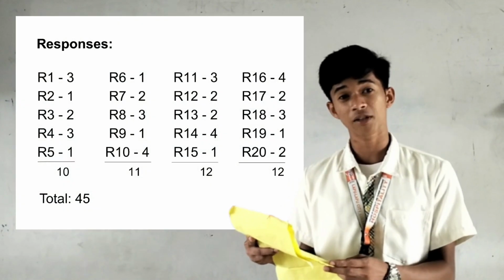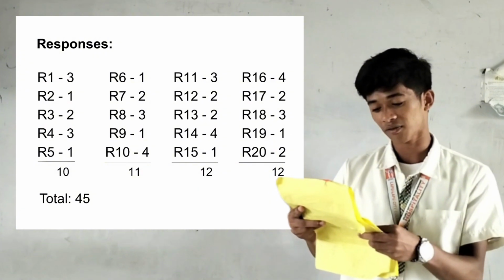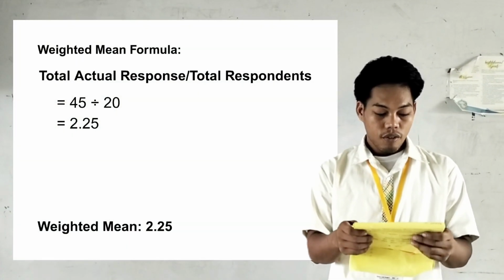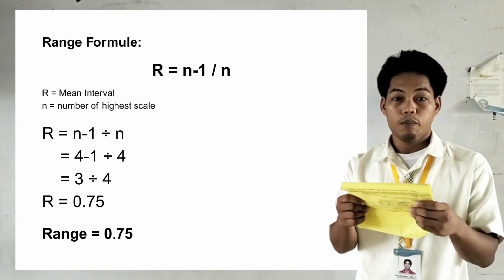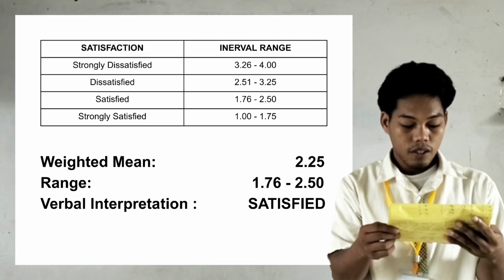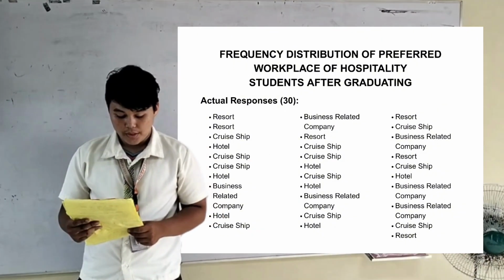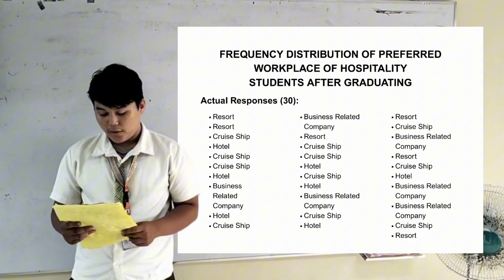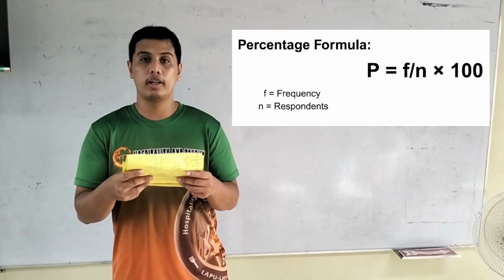Likert Scale Interval & Frequency Distribution Table | Discussion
Explaining the Likert Scale Interval & Frequency Distribution Table

Likert Scale Interval of Guest Satisfaction & Frequency Distribution Table of Preferred Workplace of Hospitality Students after Graduation

Members:

Abajon, Phil Chai
Biloy, Micth Mico James
Ducalang, Jade
Rodela, Joseph
Tumulak, Elrich
Zanoria, Alden Carl